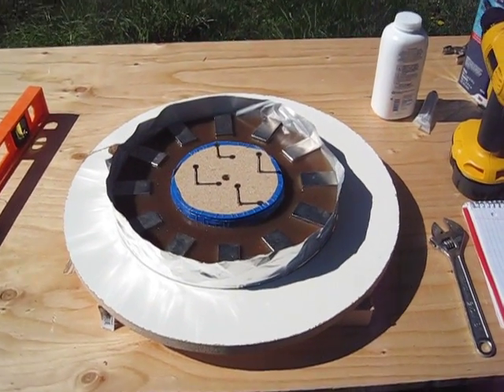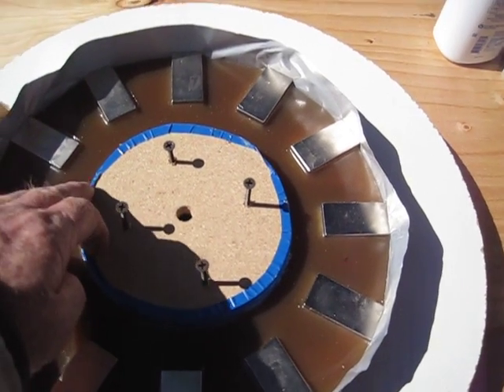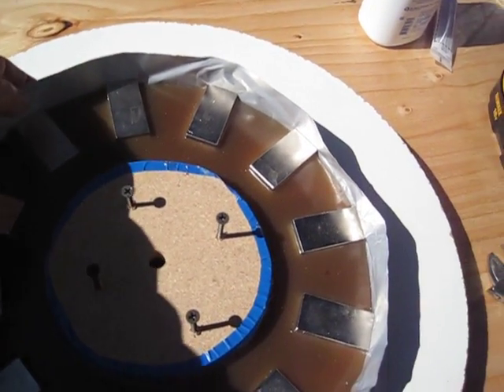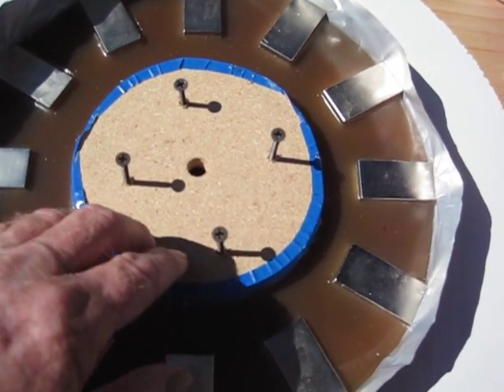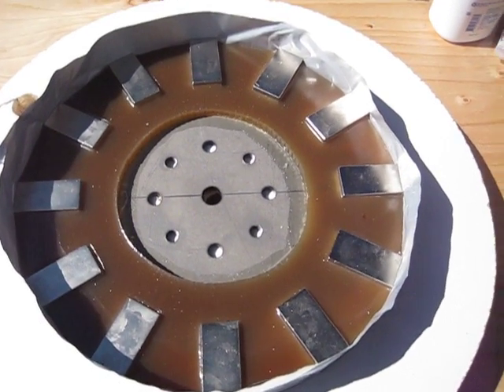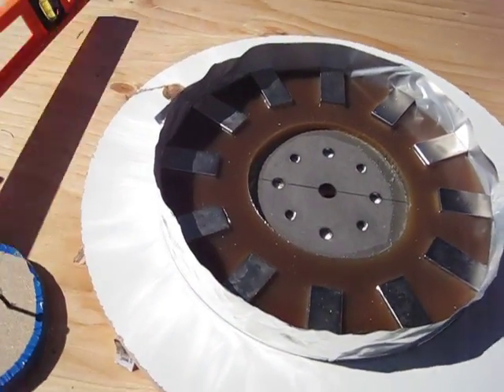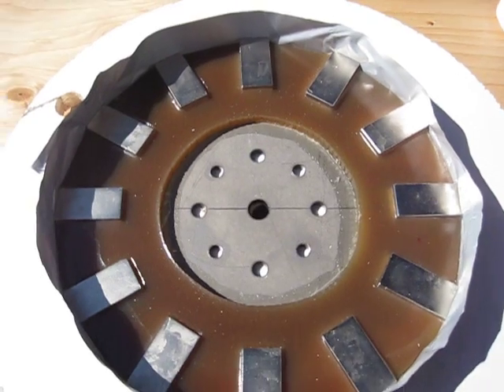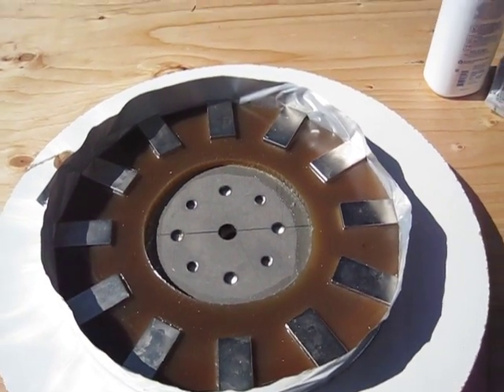vertical axis wind generator magnet plates 001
I set up a jig to make it easy to level the magnet plates for the vertical axis wind generator I am building. I used tin tape around the edges and a wooden disk in the center. to remove the center disk after the fiberglass resign has set up , I used 4 wood screws that slowly pushed the disk away from the metal rotor.